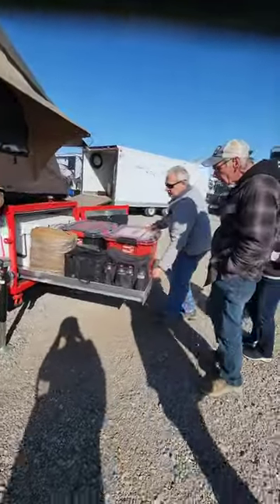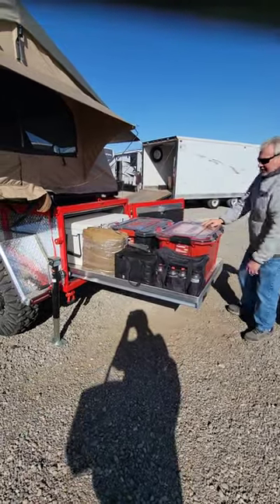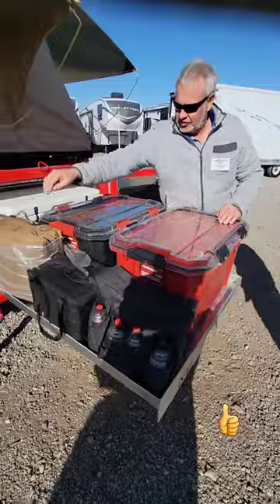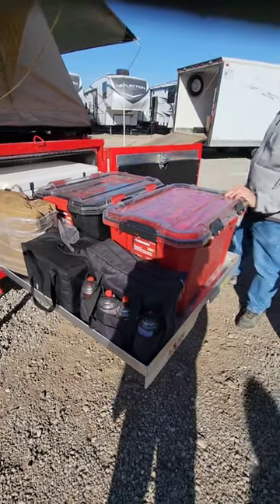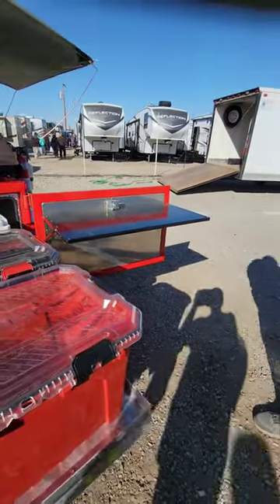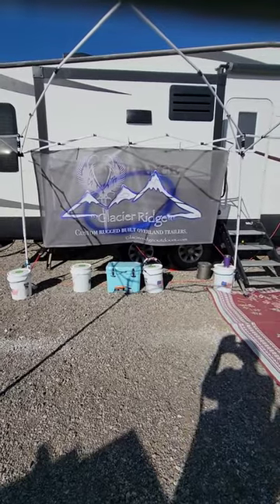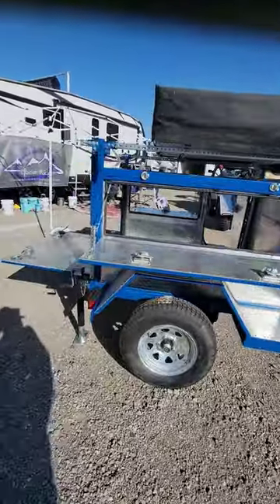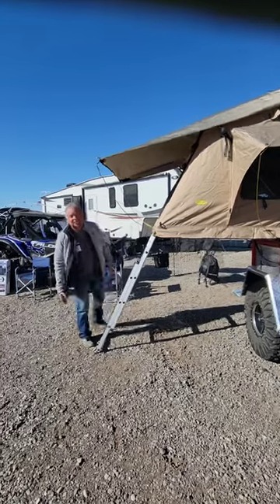TINIEST Trailer Ever & so SPACIOUS! Please 👍- Easy to Tow & sets up FAST!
1752 E. Lugonia Ave. 117-9